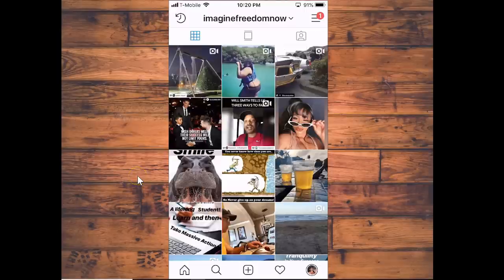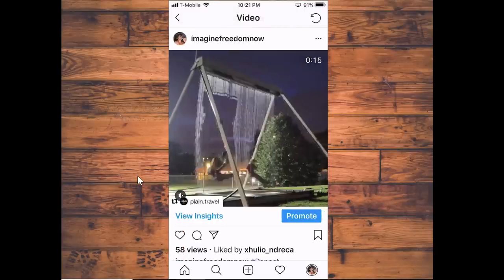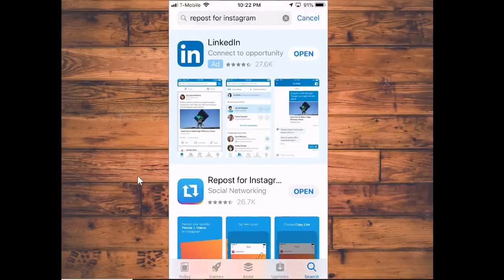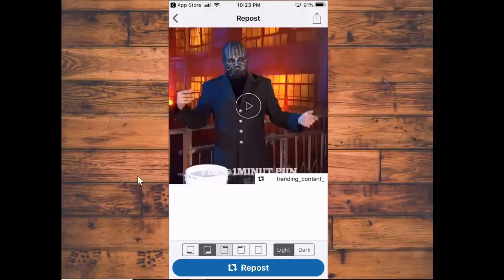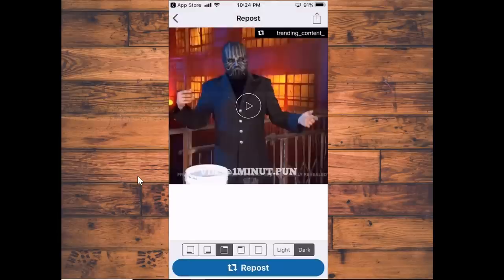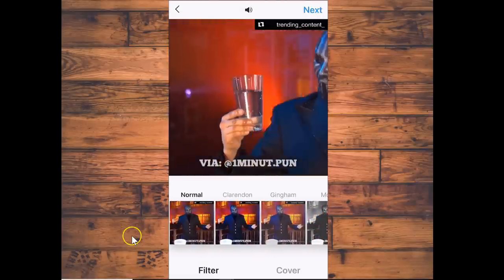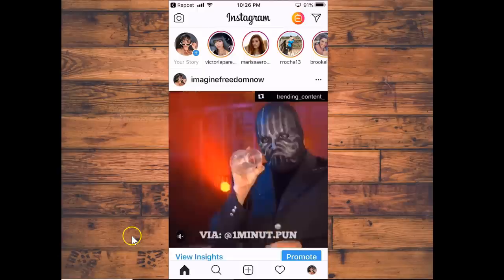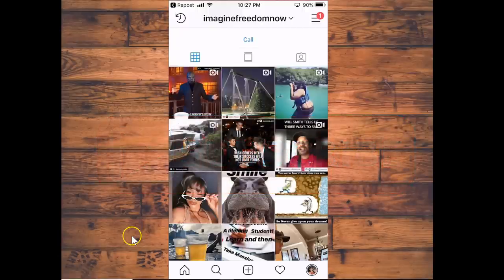How To Repost Videos on Instagram | Step by Step FREE!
How to repost Videos on Instagram.  I'm going to show you step by step on how to Repost Videos on Instagram.
Hey guys if you're like me,  not really "Techy"  and you need a free step by step turorial on how to repost other peoples "Viral" videos on Instagram,  I've got it for you here.  Simple, easy, and Free!